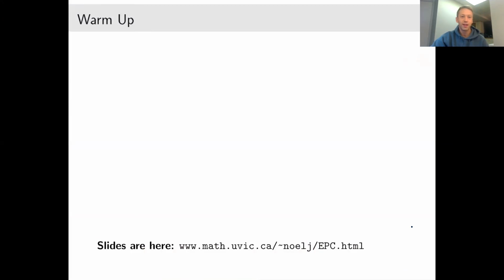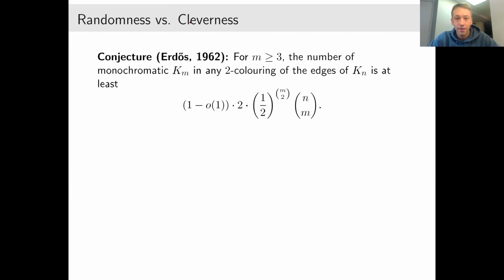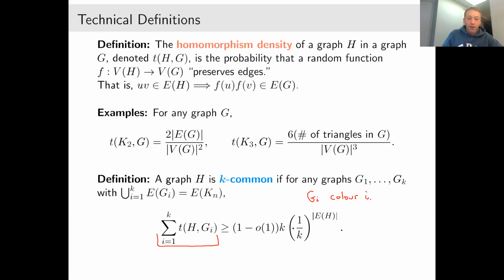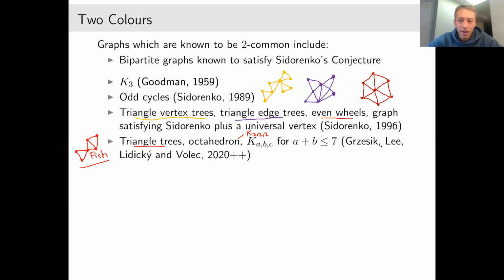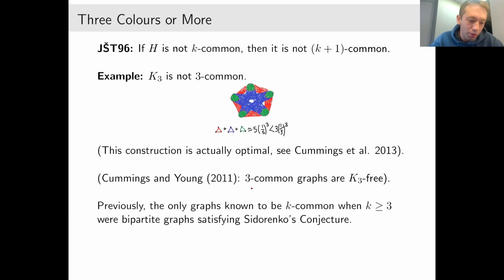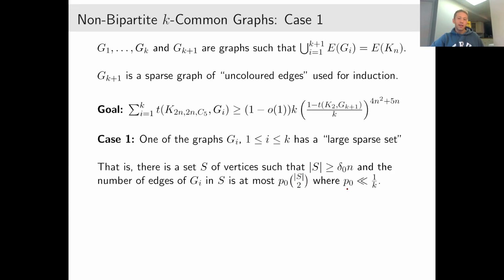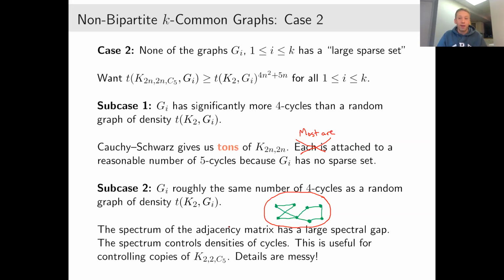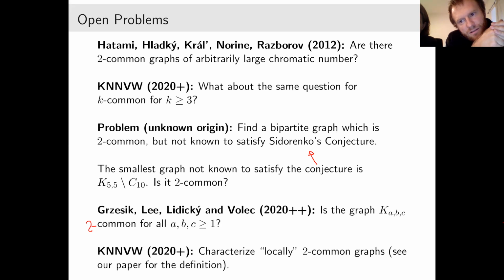Jonathan Noel: Non-bipartite k-common graphs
How many monochromatic copies of H must appear in a k-edge colouring of a large complete graph? The graph H is said to be "k-common" if the number of monochromatic H is asymptotically minimized by a random colouring. Recent progress on Sidorenko's Conjecture has provided many new examples of bipartite k-common graphs; however, it is not known if such graphs can have high chromatic number. We construct the first examples of non-bipartite k-common graphs for k at least 3, addressing a problem raised by Jagger, Šťovíček and Thomason in 1996. This talk is based on joint work with Daniel Kráľ, Sergey Norin, Jan Volec and Fan Wei.